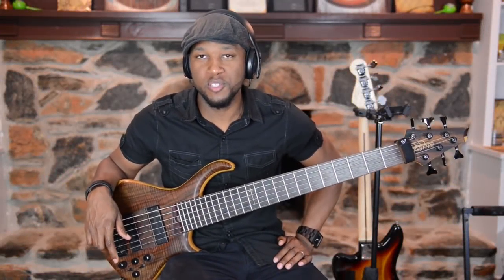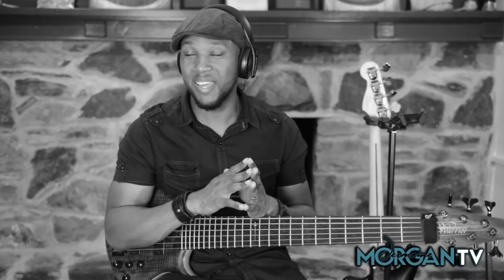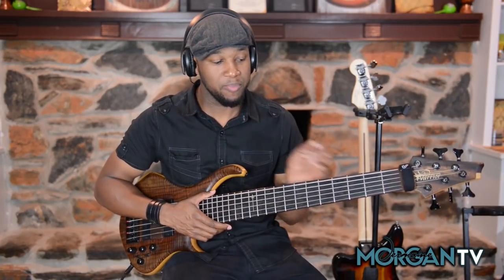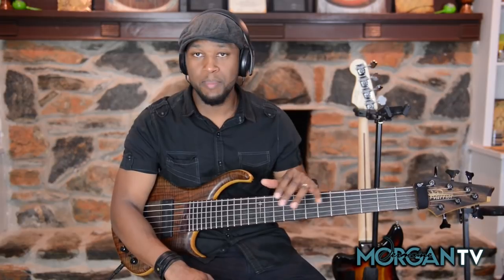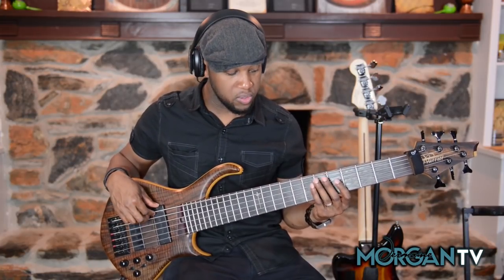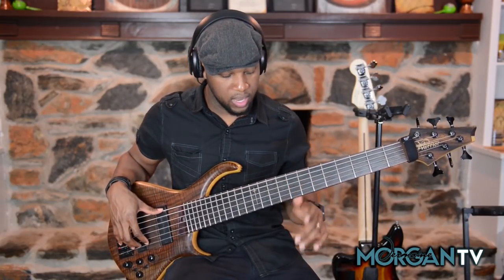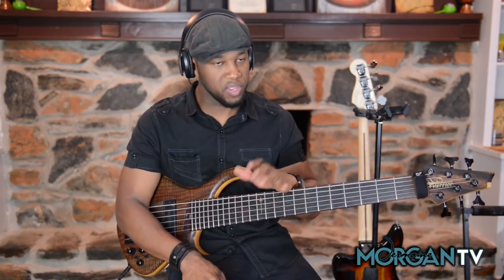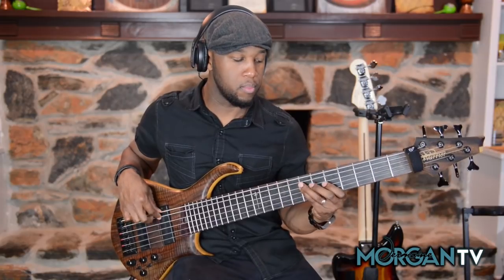Afraid of 6 strings? The 6 String bass - Jermaine Morgan TV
GET a FREE BASS LICK BREAKDOWN from me
HERE ARE THE PRODUCTS I USE:
PRESONUS STUDIO LIVE 16 (RECORDING INTERFACE)